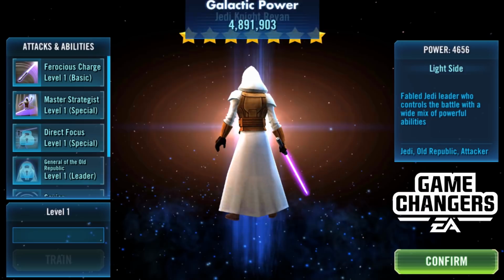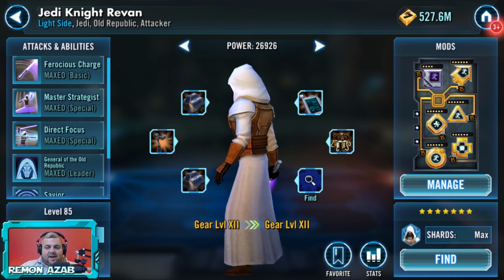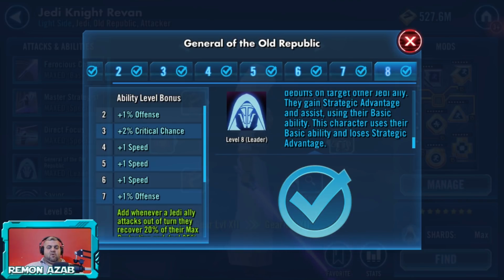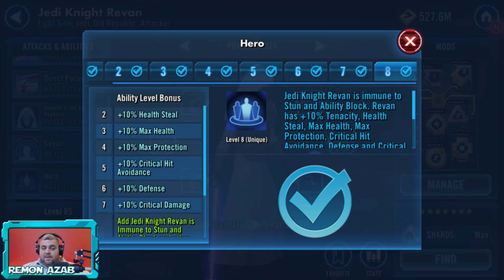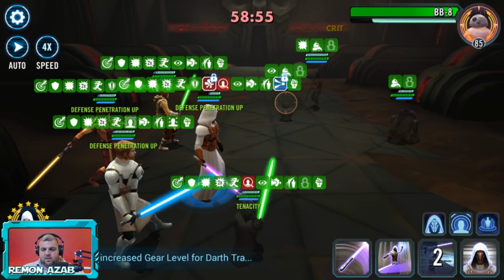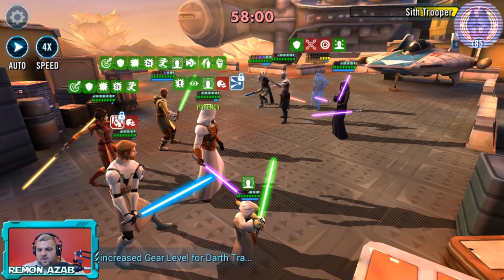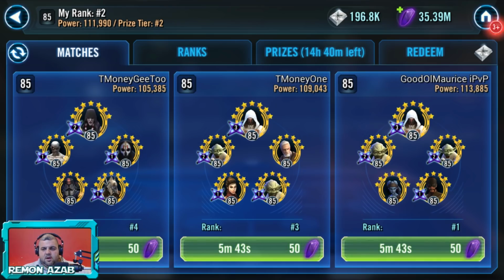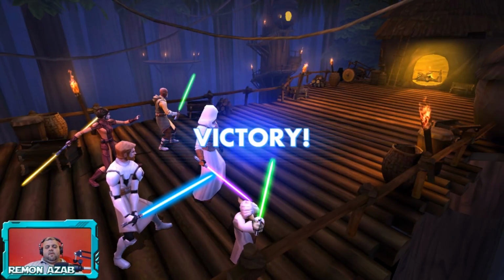Star Wars Galaxy Of Heroes : Jedi Knight Revan - Destroy The Meta - SWGOH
In this video we discuss the Legendary Jedi Knight Revan as he leads the Jedi to destroy the Sith Meta! The best team compositions are still to be determined with this character but there is a bright future in store for the Jedi with Jedi Luke and possibly Rey coming into the fold at some point! Join us live on Sunday nights!